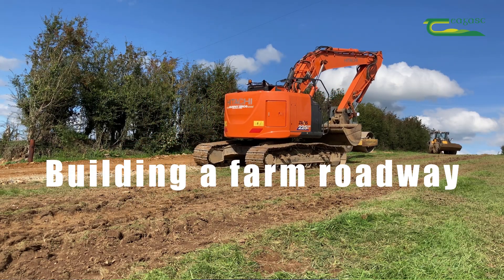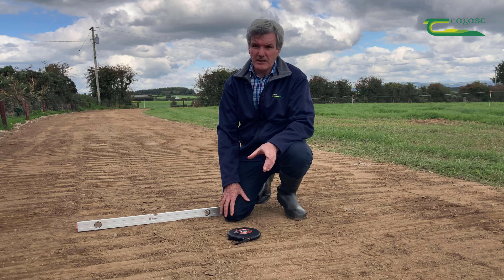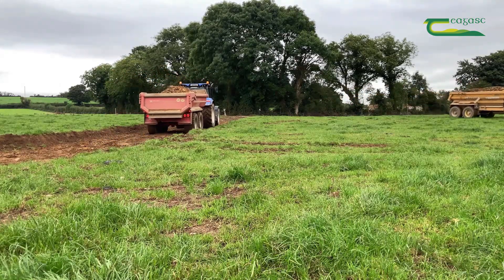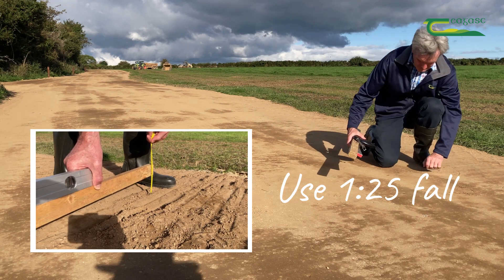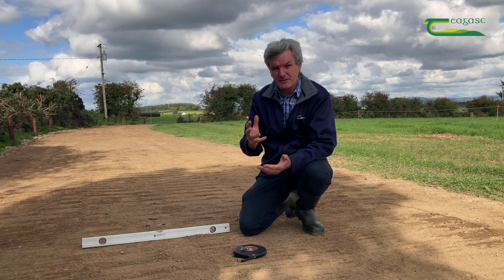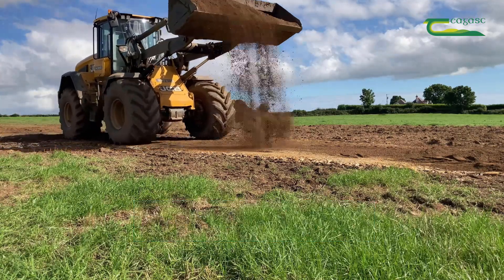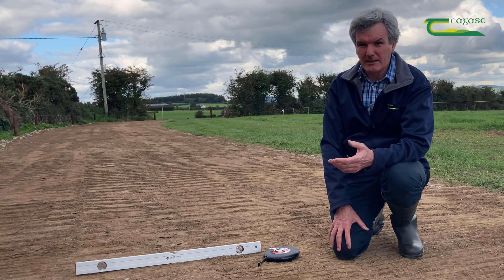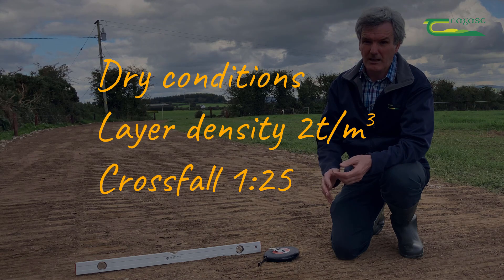Building a Farm Roadway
Roadways a re a vital but costly piece of infrastructure on the dairy farm. Tom Fallon, Teagasc Farm Buildings & Infrastructure Specialist outlines the practical steps in Building a Farm Roadway in this video.  He discusses removing the top soil, building the foundation layer, applying the surface dust, having correct cross-fall and he advises constructing the roadway in dry conditions.